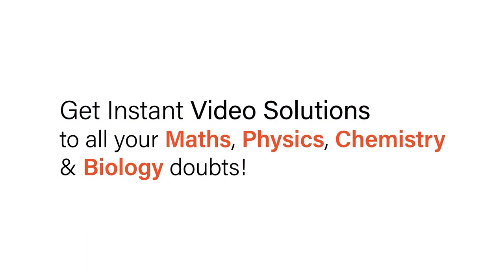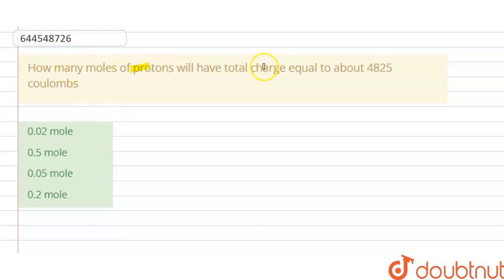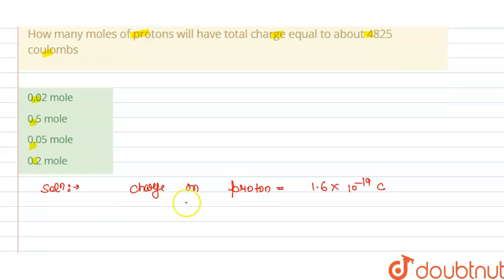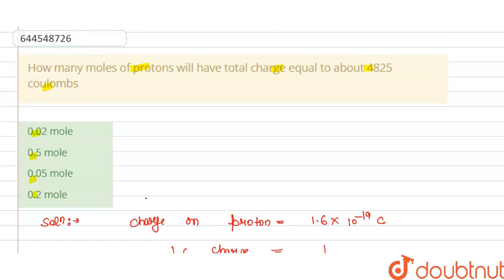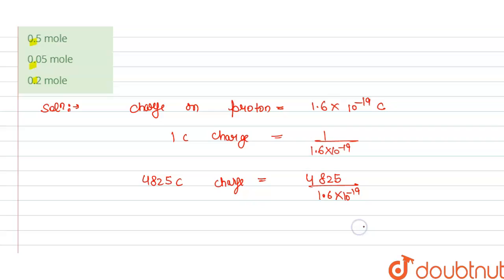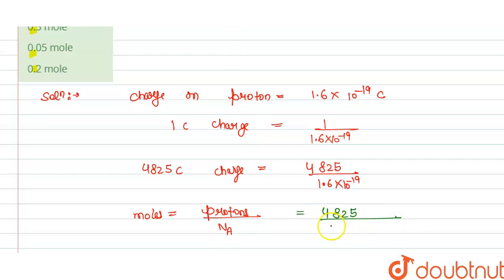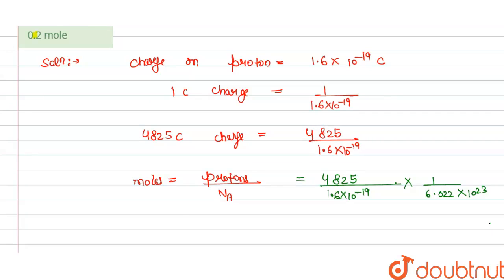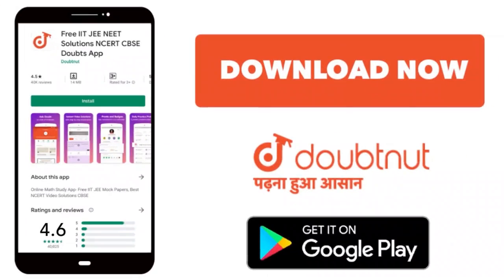How many moles of protons will have total charge equal to about 4825 coulombs | 12 | DPP | CHEMI...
How many moles of protons will have total charge equal to about 4825 coulombs
Class: 12
Subject: CHEMISTRY
Chapter: DPP
Board:IIT JEE

👉 Have Any Query? Ask Us.